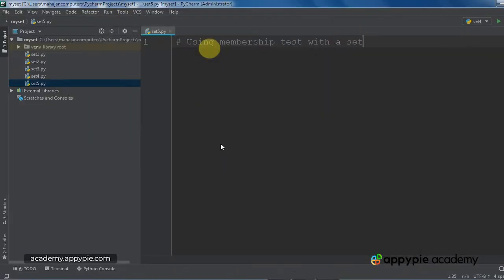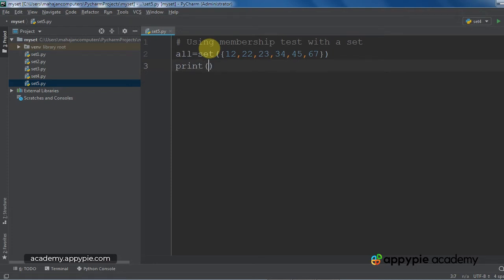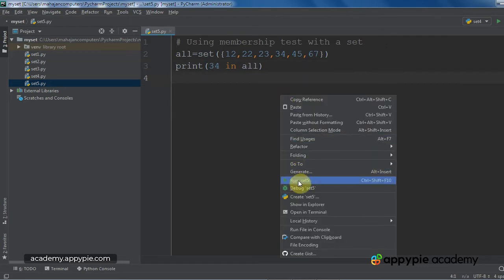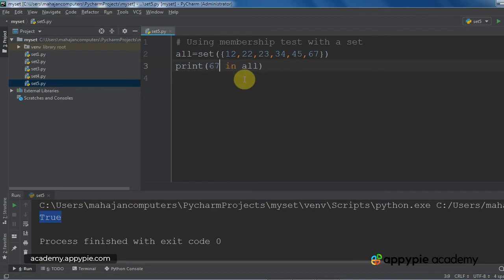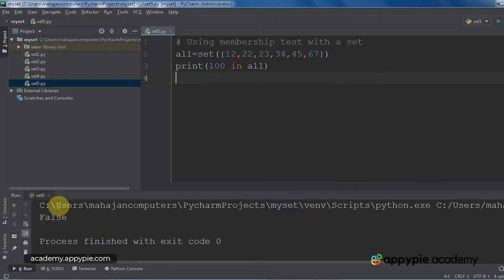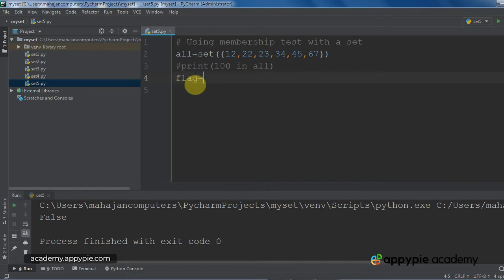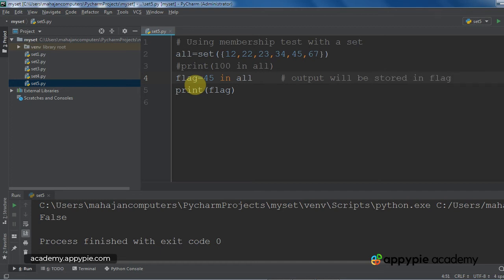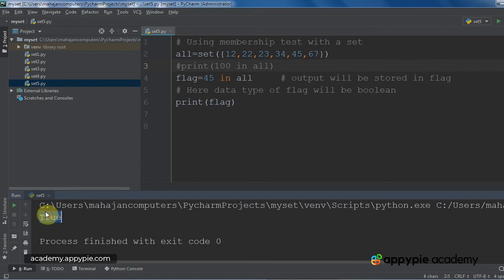Membership test - Lesson 43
Membership test - Lesson 43 - Learn Python programming, and make your career in machine learning, data science, and web development. This course is a great introduction to both fundamental and advanced programming concepts to make you master in python programming. You will also learn how to represent and store data using Python data types and variables, and use conditionals and loops to control the flow of your programs.